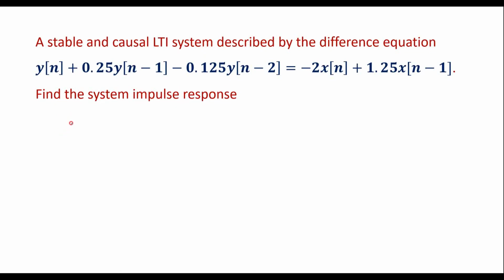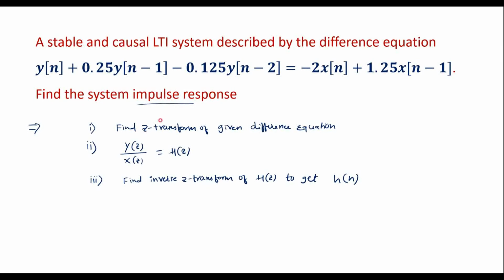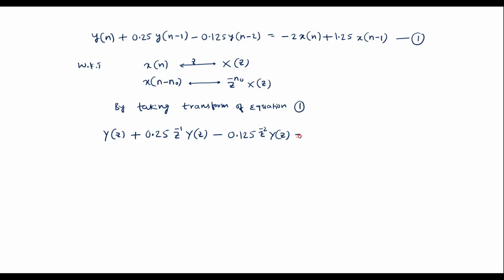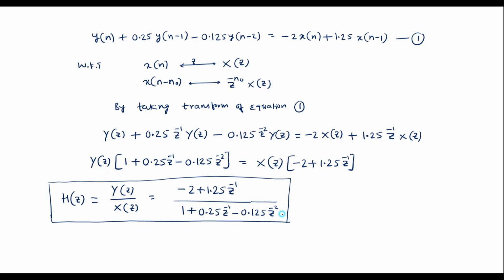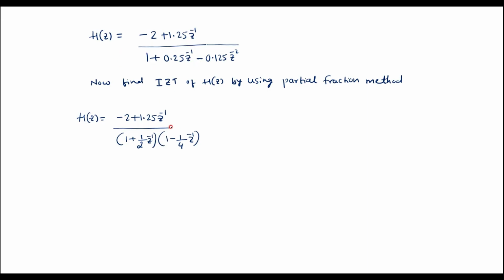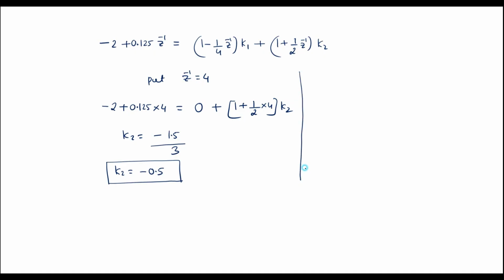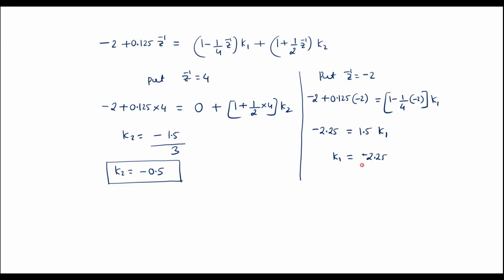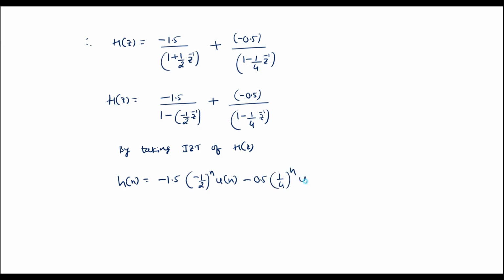Computing Impulse response for the given difference equation